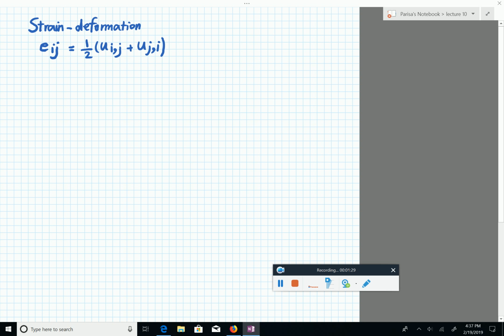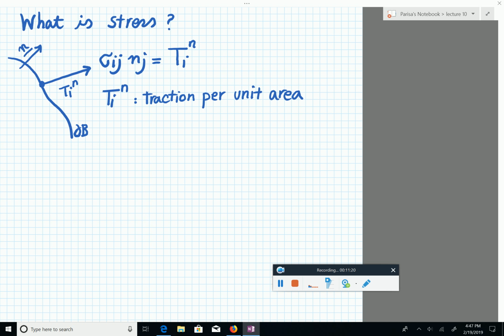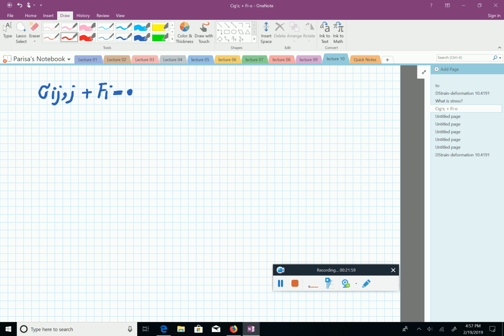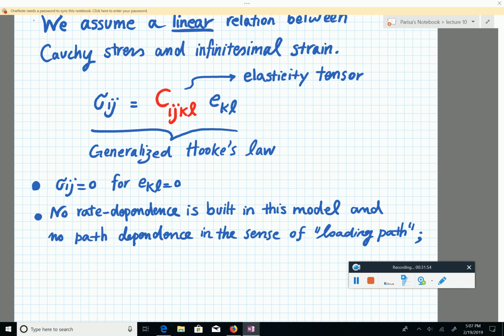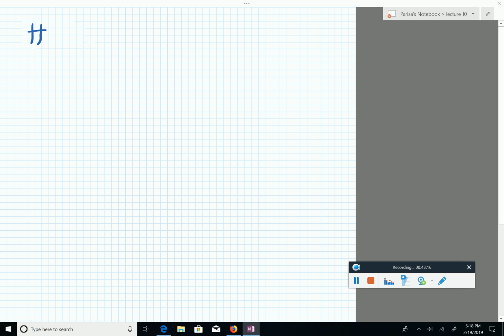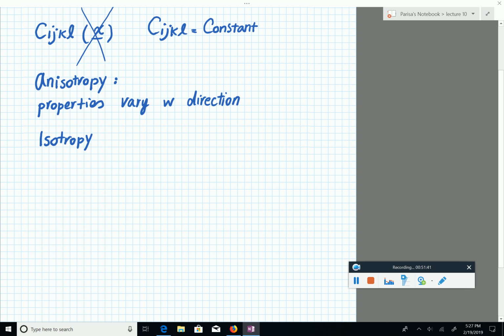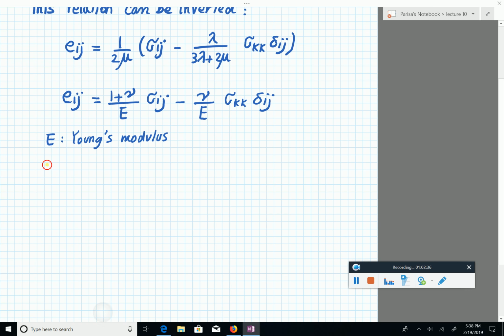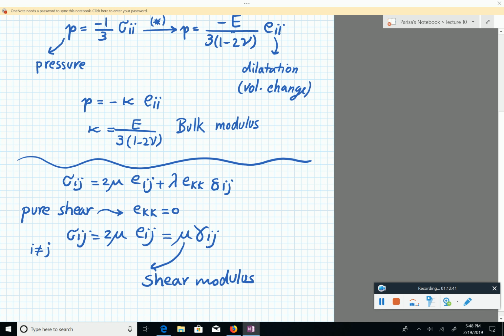lecture 10 Feb 19,2019